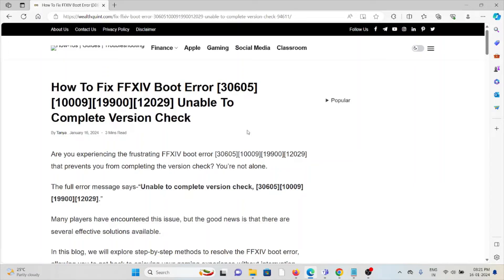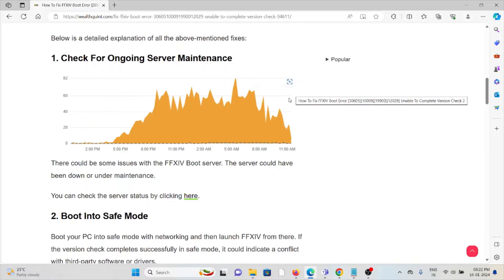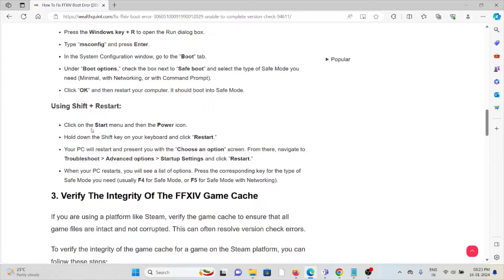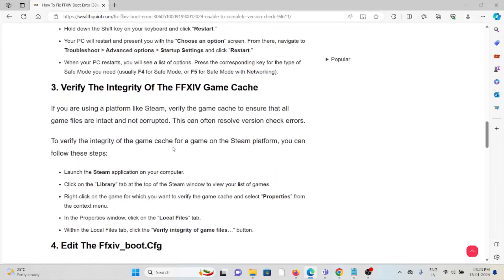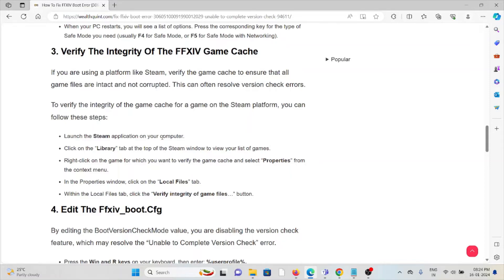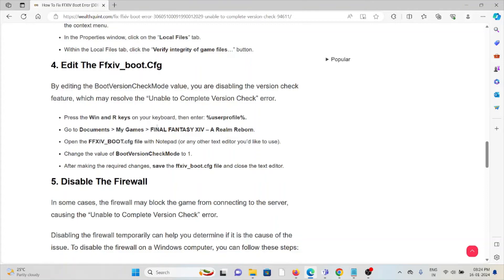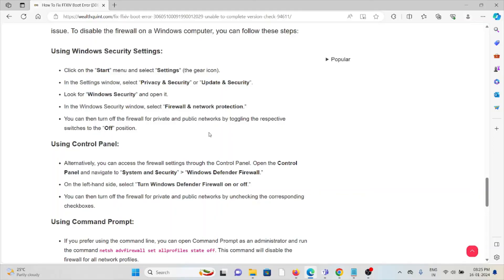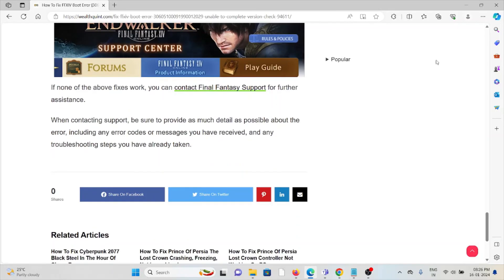How To Fix FFXIV Boot Error [30605][10009][19900][12029] Unable To Complete Version Check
Are you experiencing the frustrating FFXIV boot error [30605][10009][19900][12029] that prevents you from completing the version check? You’re not alone.The full error message says-“Unable to complete version check, [30605][10009][19900][12029].”Many players have encountered this issue, but the good news is that there are several effective solutions available.In this blog, we will explore step-by-step methods to resolve the FFXIV boot error, allowing you to get back to enjoying your gaming experience without interruption.

0:00 Introduction
0:35 Solution 1:Check For Ongoing Server Maintenance
0:55 Solution 2:Boot Into Safe Mode
2:08 Solution 3:Verify The Integrity Of The FFXIV Game Cache
2:56 Solution 4:Edit The Ffxiv_boot.Cfg
3:37 Solution 5:Disable The Firewall
4:25 Solution 6:Contact Final Fantasy Support